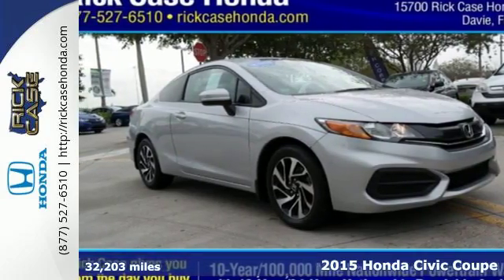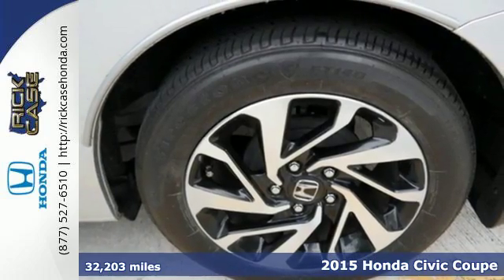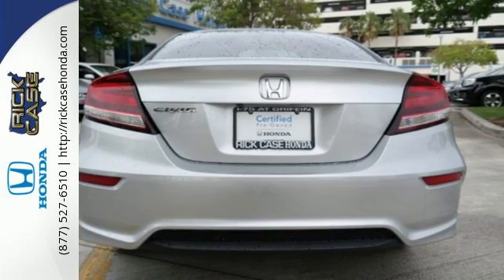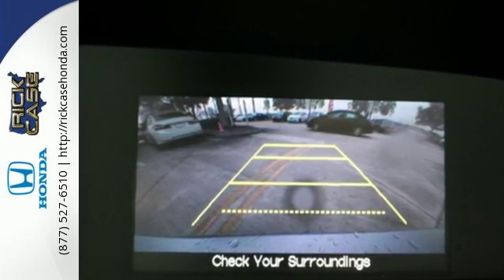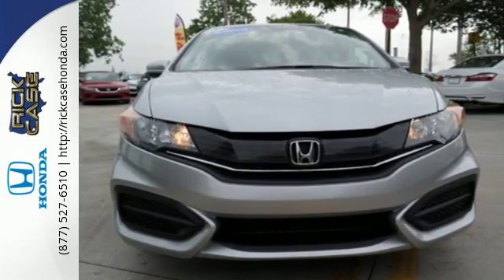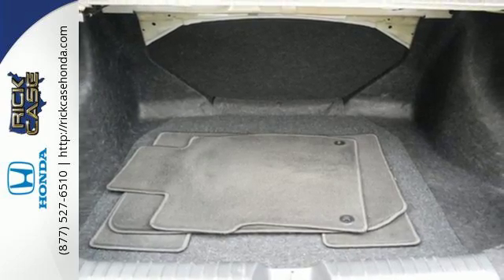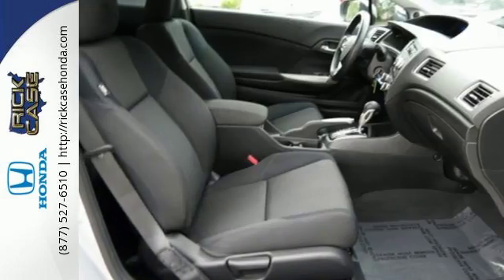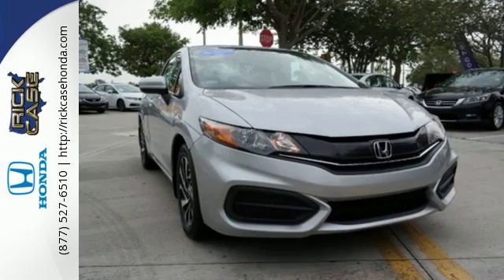Used 2015 Honda Civic Coupe Davie FL Ft-Lauderdale FL Hialeah, FL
Year: 2015
Make: Honda
Model: Civic Coupe
Trim: LX
Engine: 4 Cyl. 1.8 L
Transmission: Variable
Color: Silver
Mileage: 32203
Stock #: TFH523466
VIN: 2HGFG3B5XFH523466
Be the talk of the town when you roll down the street in this charming-looking 2015 Honda Civic.